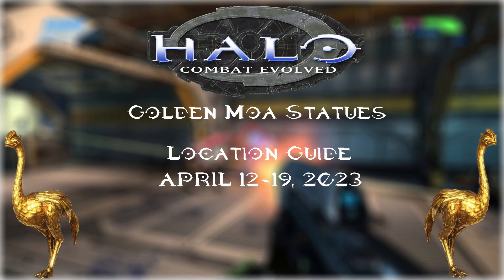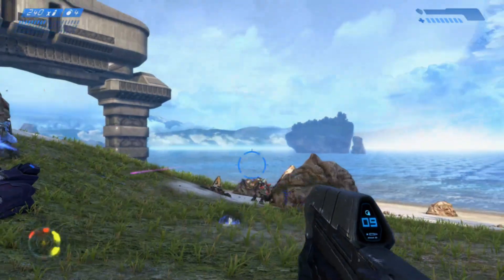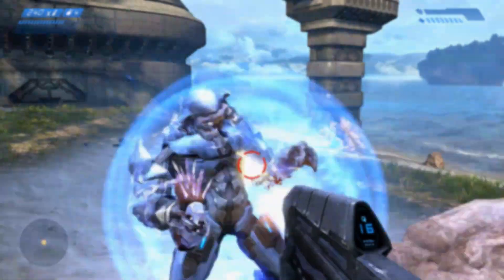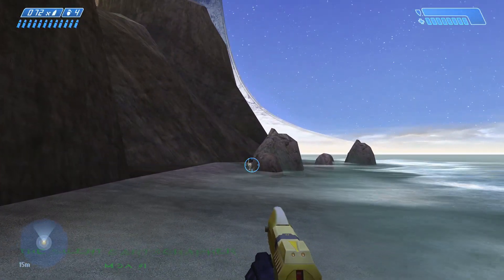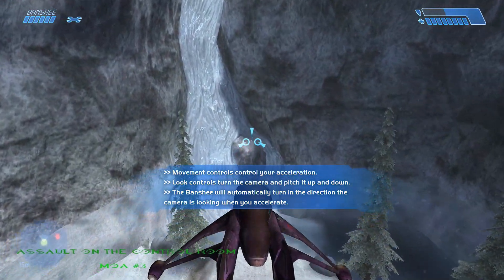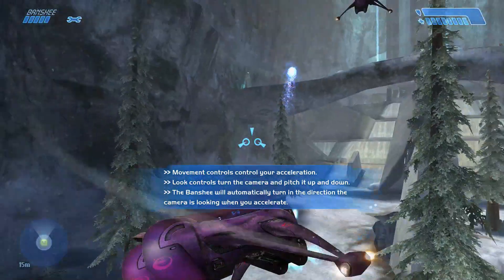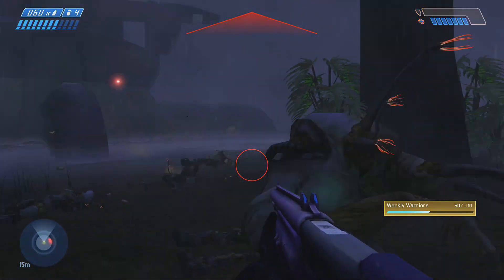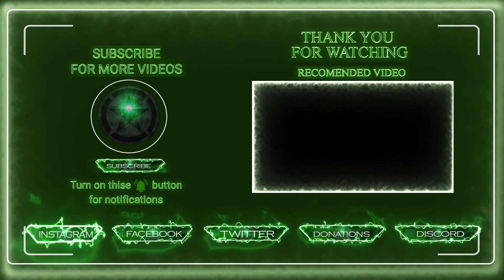All Golden Moa Statue Locations for Halo CE (April, 12th - April, 19th 2023)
0:00 Intro
The Silent Cartographer
0:44 The Silent Cartographer  Moa 1
0:53 The Silent Cartographer  Moa 2
1:05 The Silent Cartographer  Moa 3 (1st way)
1:12 The Silent Cartographer  Moa 3 (2nd way)
Assault On The Control Room
1:33 Assault On The Control Room Moa 1
1:43 Assault On The Control Room Moa 2
1:55 Assault On The Control Room Moa 3
343 Guilty Spark
2:12 343 Guilty Spark Moa 1
2:25 343 Guilty Spark Moa 2

2:38 End Screen Outro